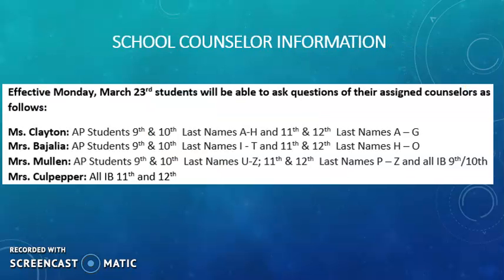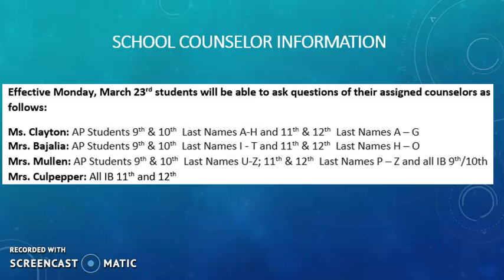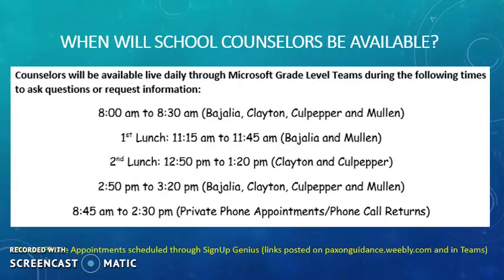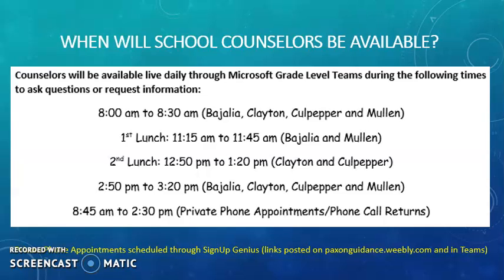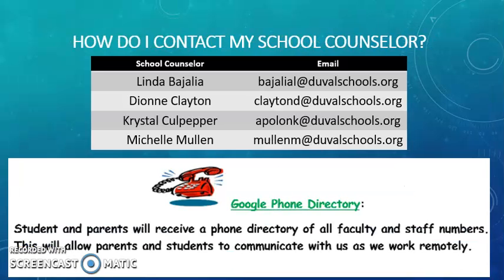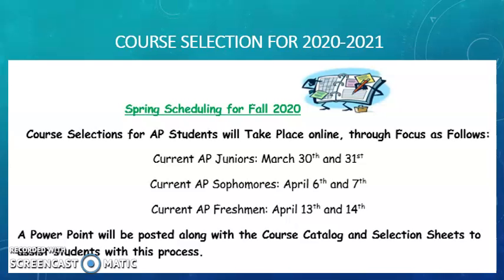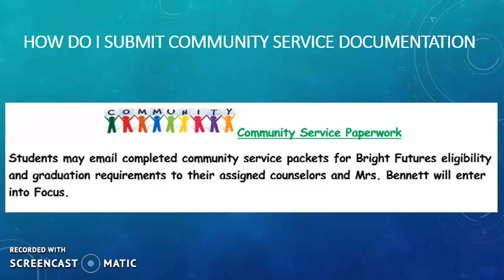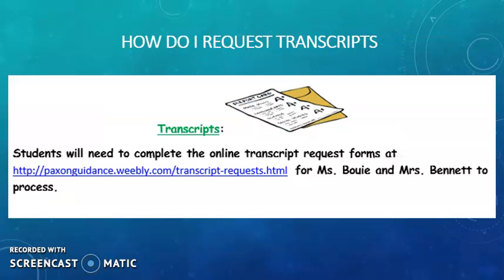Paxon School Counseling Dept Online-Overview